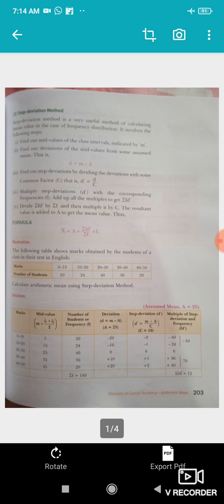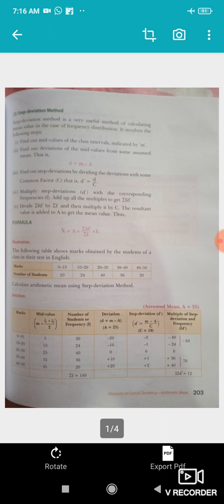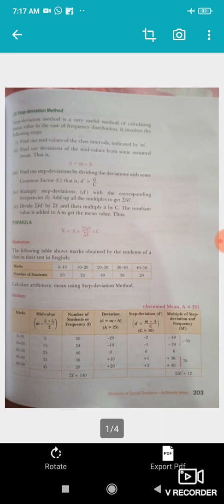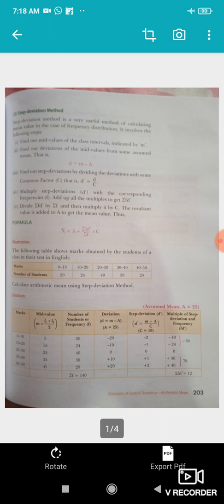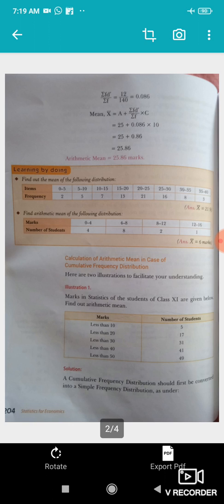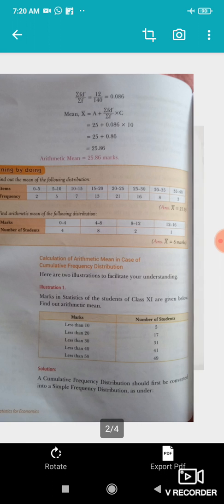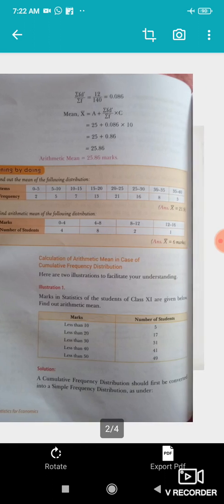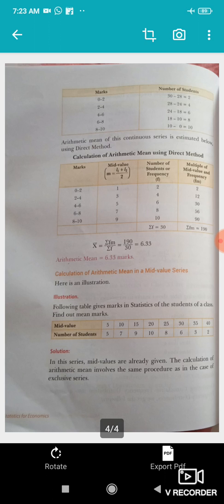Continuous Series Step- Deviation method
Created